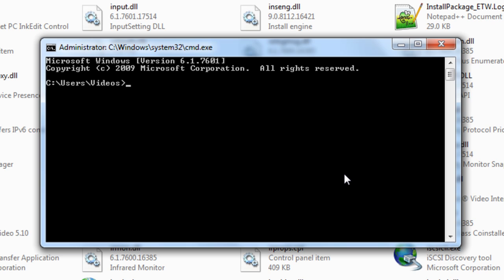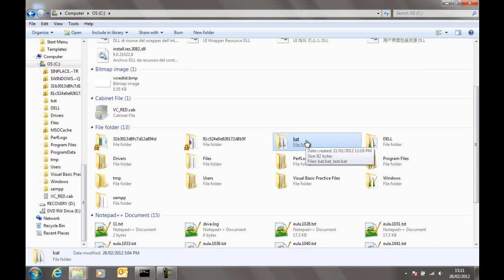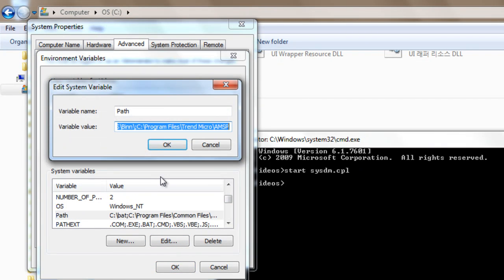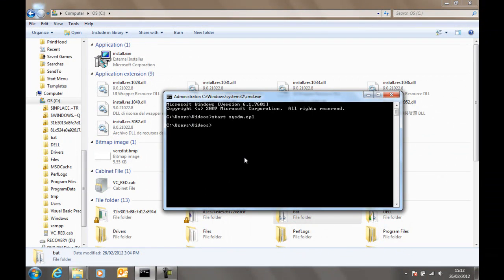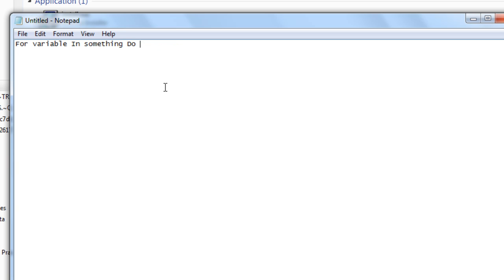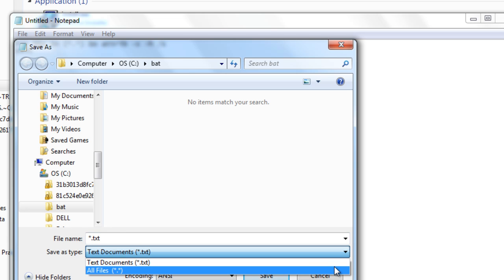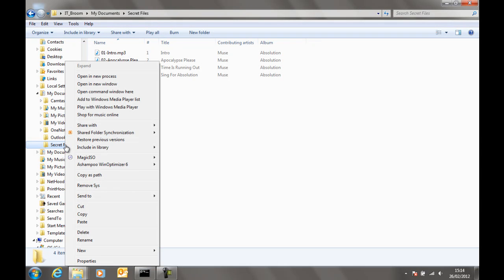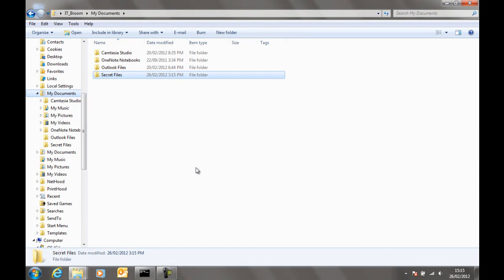System Files Part 2 - Removing system file attributes with batch file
This video demonstrates how to create a batch file that will enable you to remove system file attributes from all files in a folder with a single command.